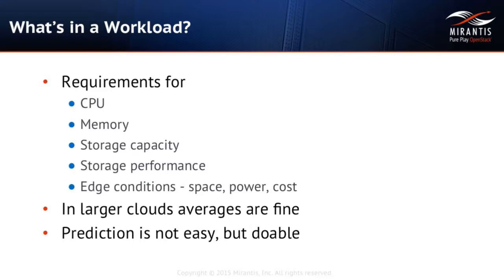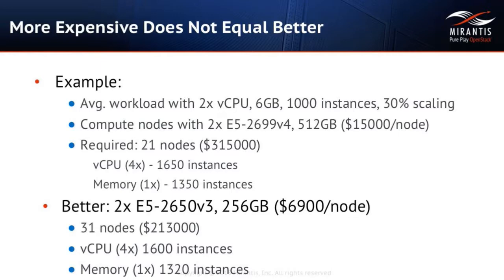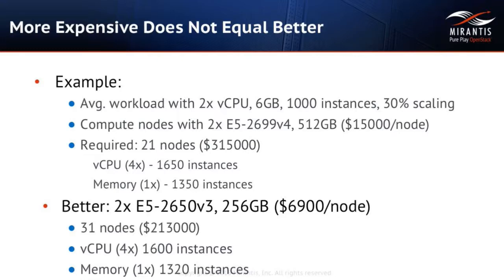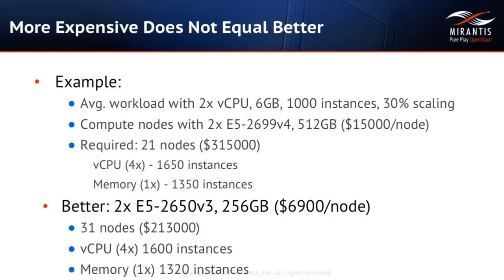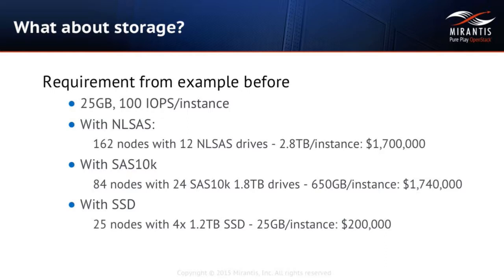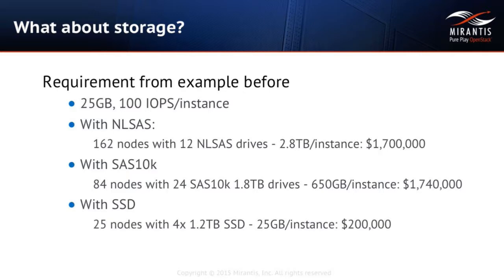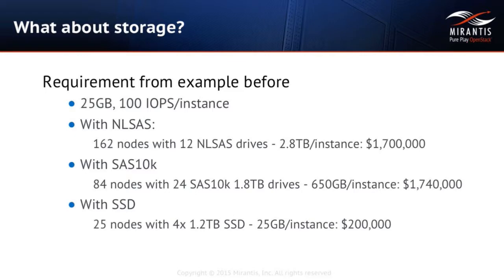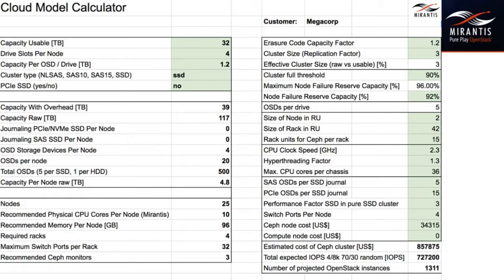2016 OpenStack Summit Austin - Christian Huebner – It’s not how big your budget is...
The ideal cloud is balanced. It has no bottlenecks, no waste by overbuilding a specific component. It also does not exist. In many cases not even the workloads are known well enough to make exact calculations.
That should not keep us from working on a balanced design, from the get-go and upon scale-out or migration. This talk will present an approach to designing and building clouds that come close to the balanced  cloud we all want to build with the information we have and within your budget constraints.